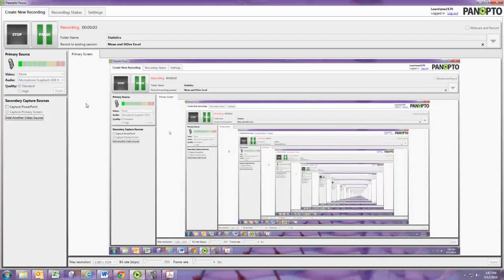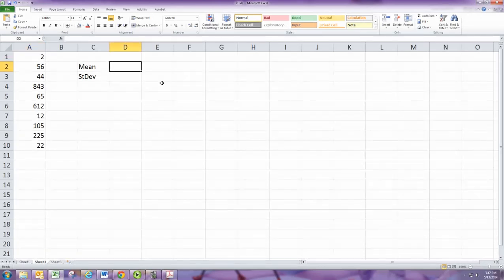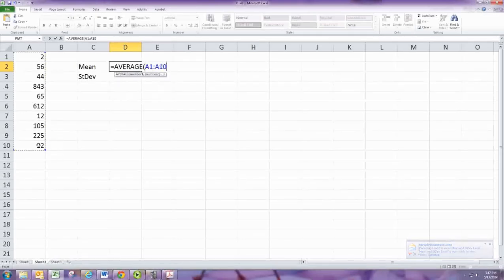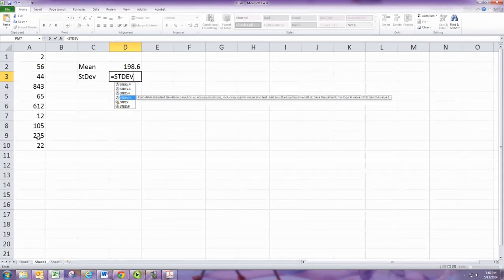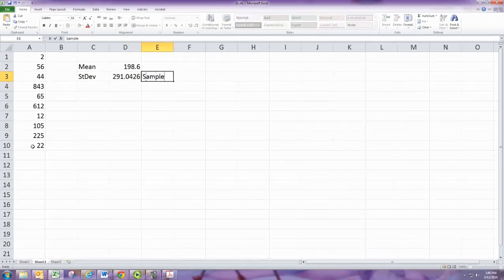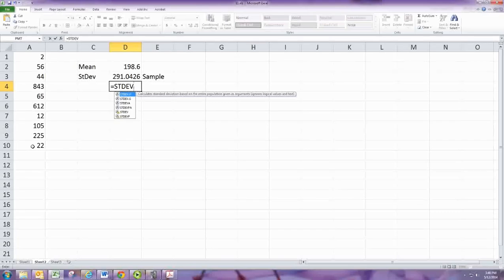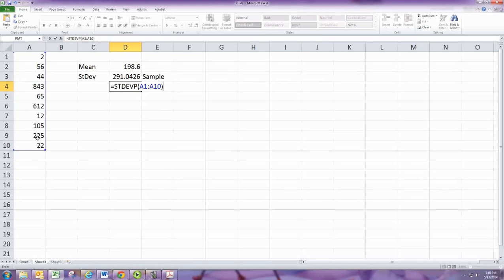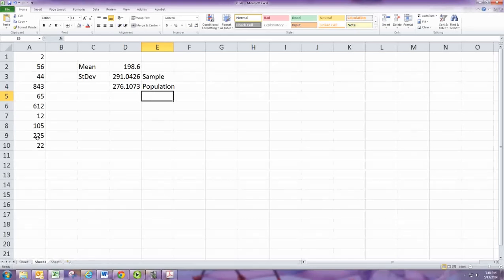Mean and StDev Excel